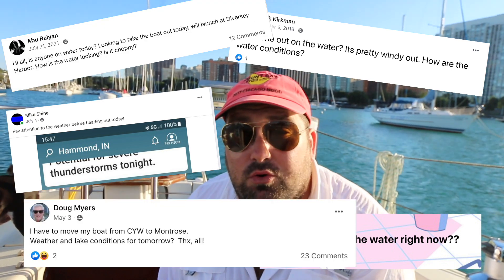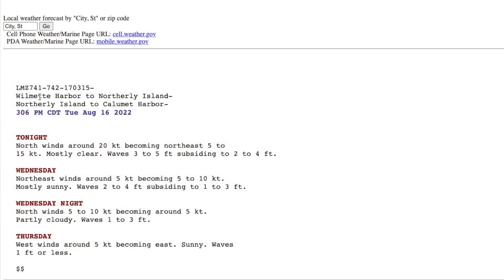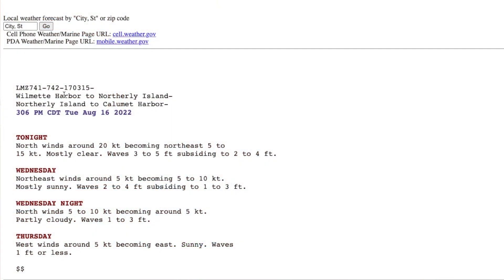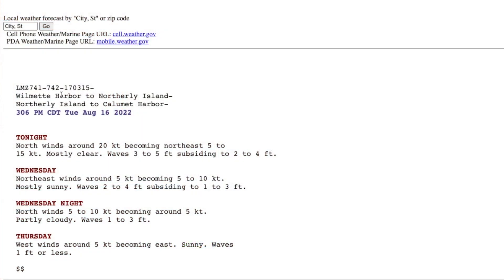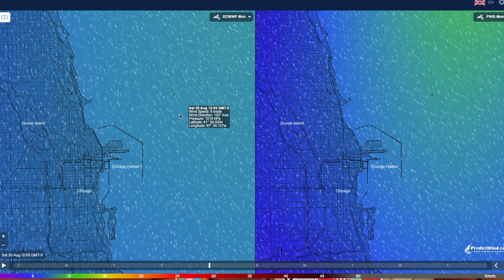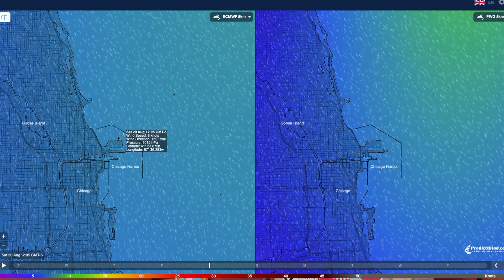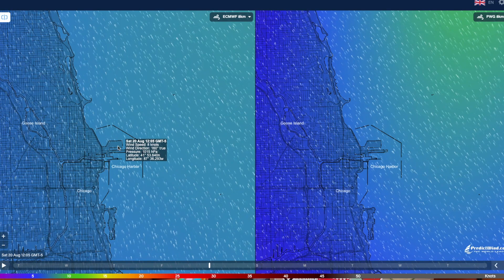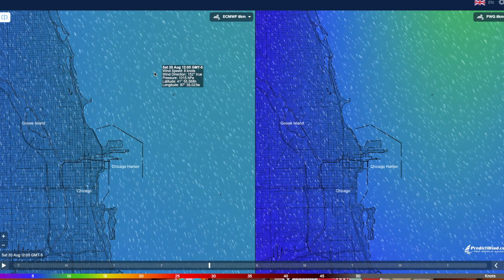"What Does The Lake Look Like?" Chicago Boating Weather Basics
Boating in Chicago can be fun! But understanding how to interpret weather data is KEY to have a safe and fun time out on the water.  Learn about some basic and easy to use tools that can help you get out on the water safely!